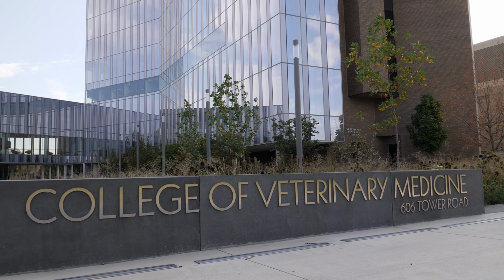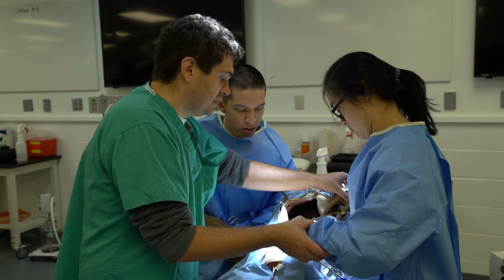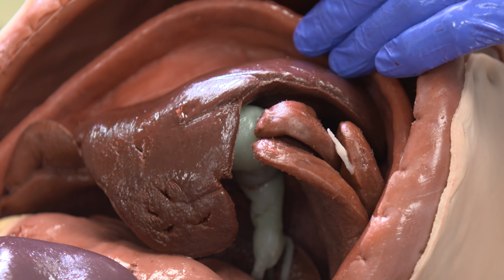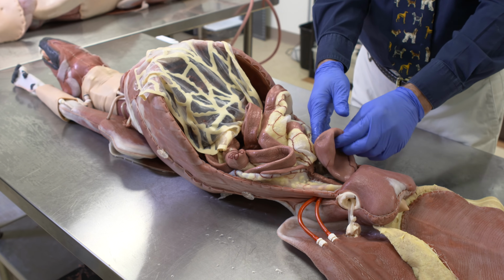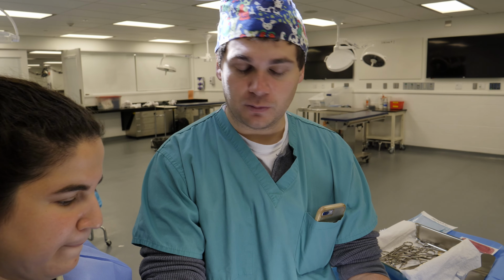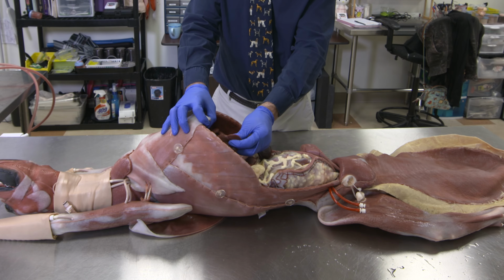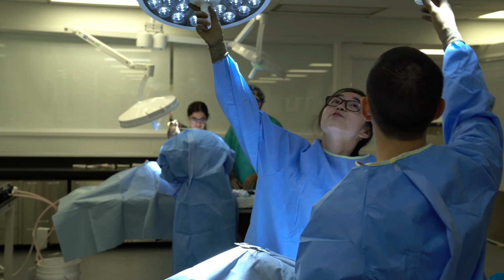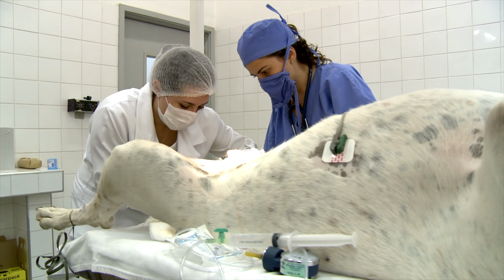Surgery and the SynDaver Canine [Summary clip]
Summary clip of Surgery and the SynDaver Canine, the first episode to be launched from the InterNICHE documentary film series DVM: Training the Animal Doctor. The series follows the trajectory of a veterinary degree and explores how humane, innovative techniques can fully replace animal experimentation and enhance knowledge and skills acquisition. Surgery and the SynDaver Canine provides a case study in surgery training using an advanced synthetic mannekin.